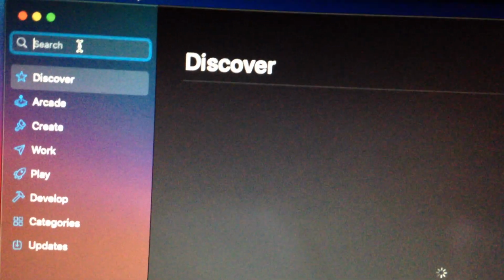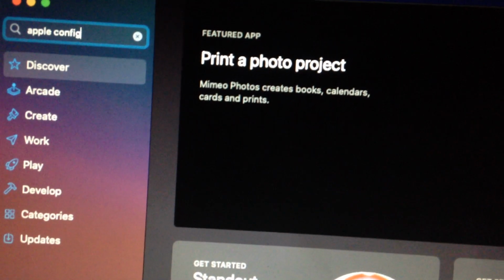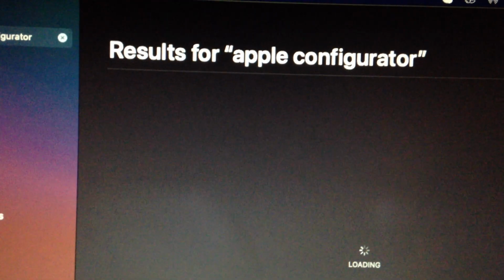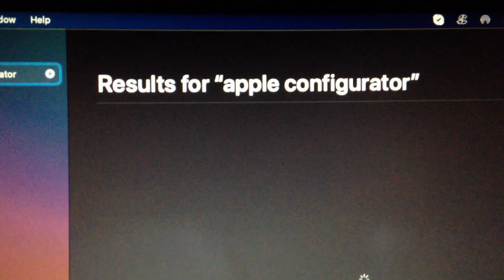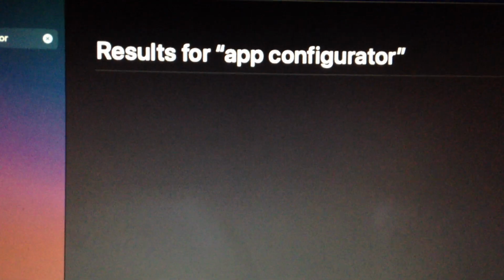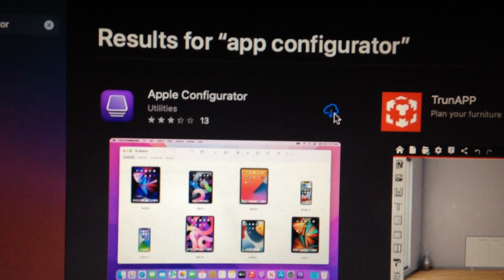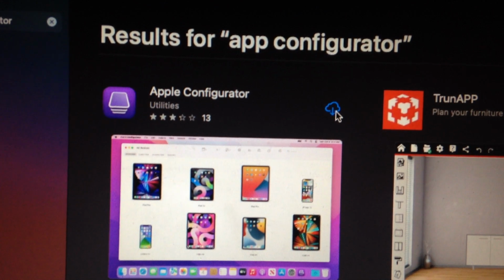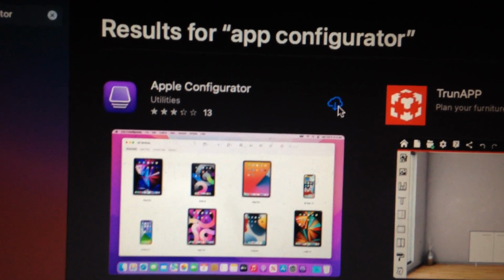Install Xcode App On iPhone Without Developer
If you don't know Install Xcode App On iPhone Without Developer, this video is for you.